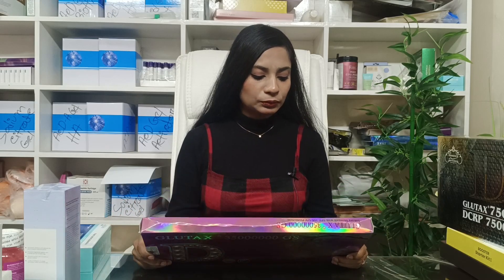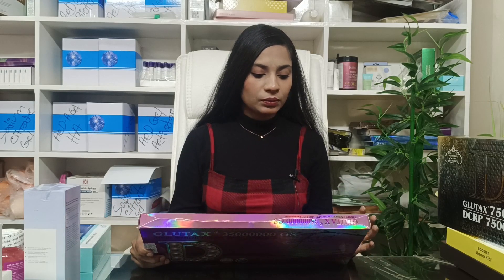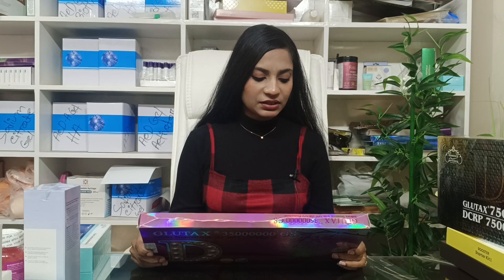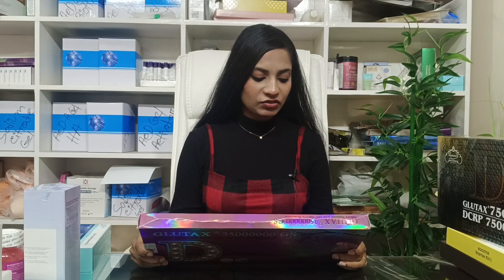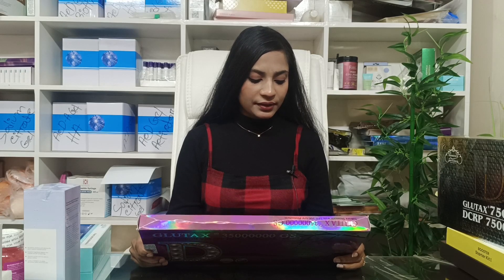Glutax 35000000GS sakura stemcell spf 100 uv protection.